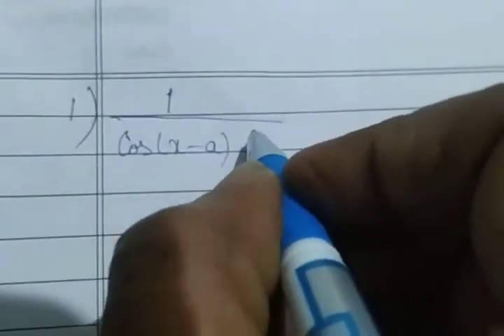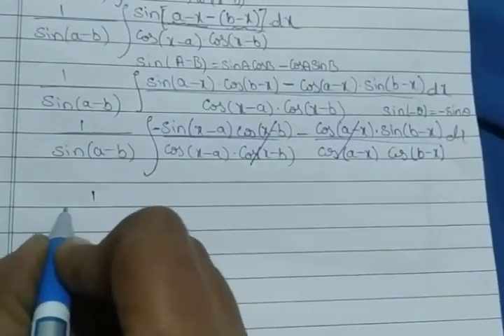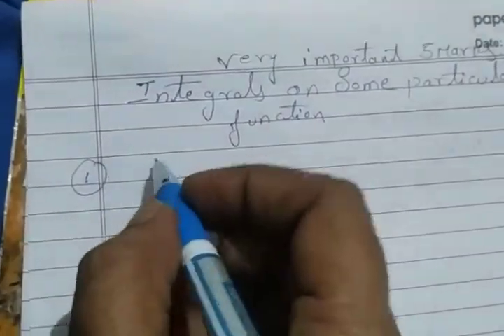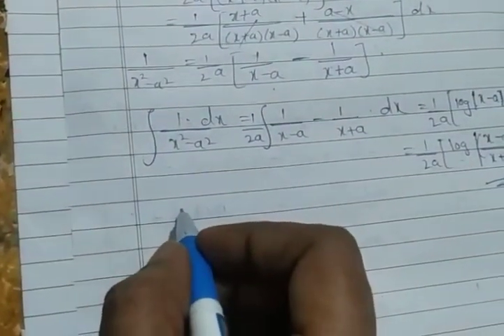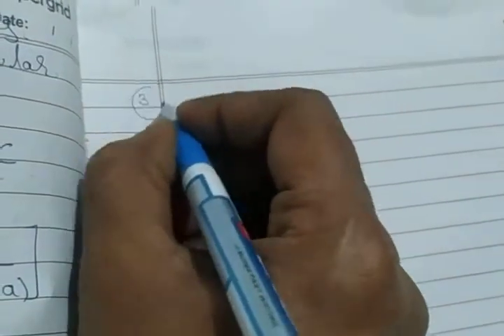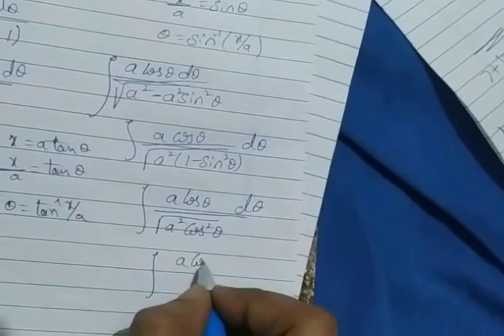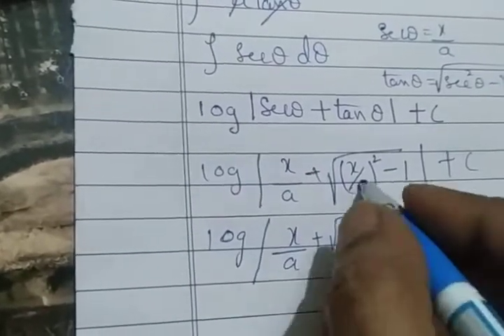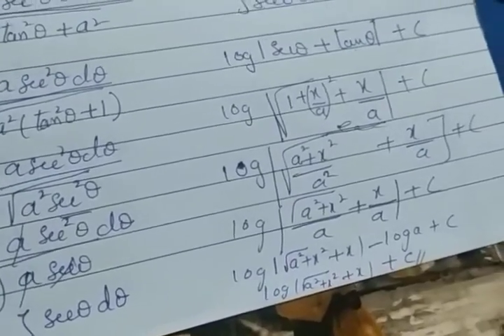identity of integration. (5marks)